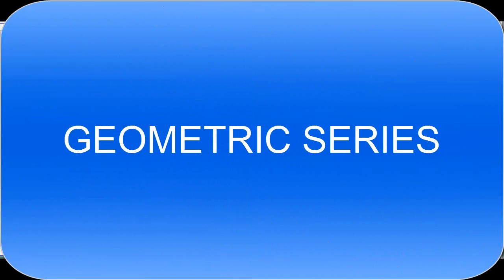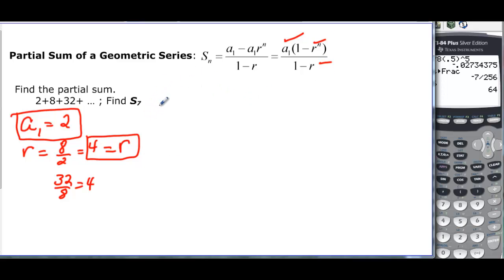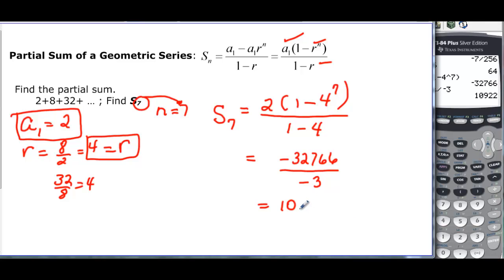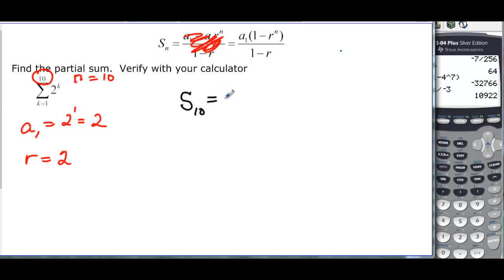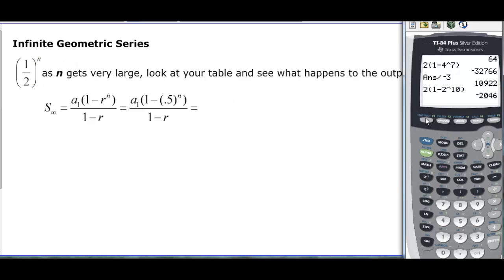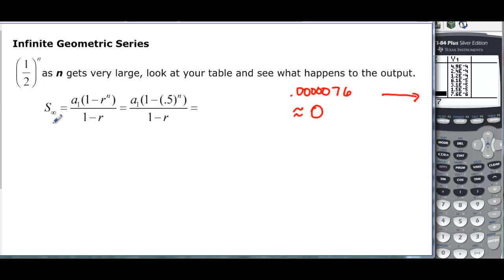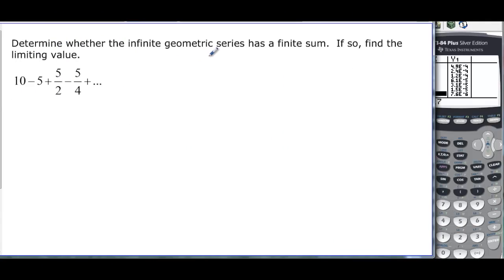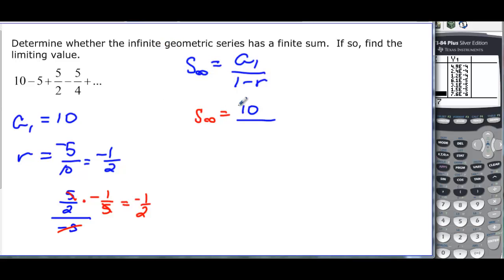122.9.3.2 GEOMETRIC SERIES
Explains the geometric series formula and uses it to solve problems.